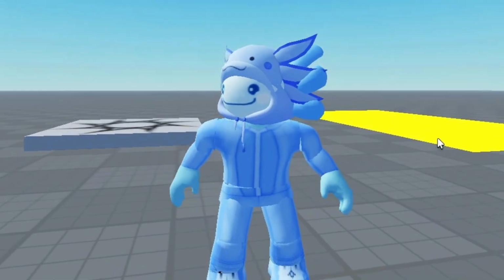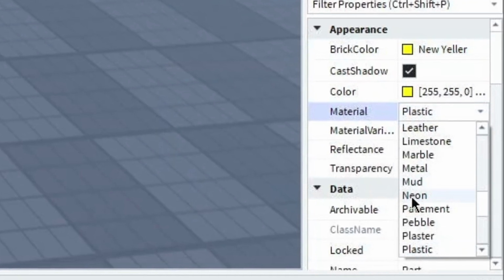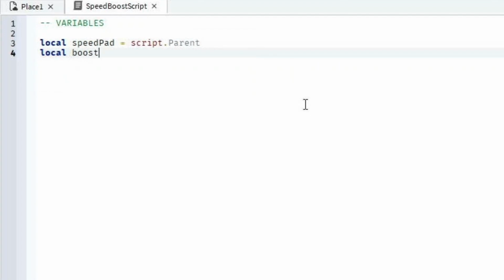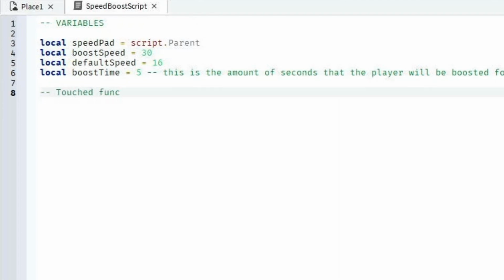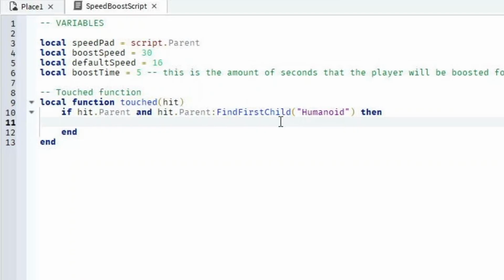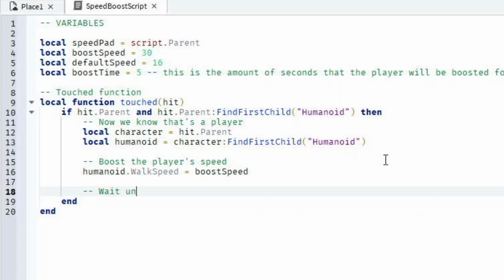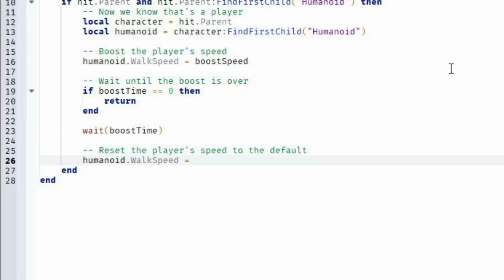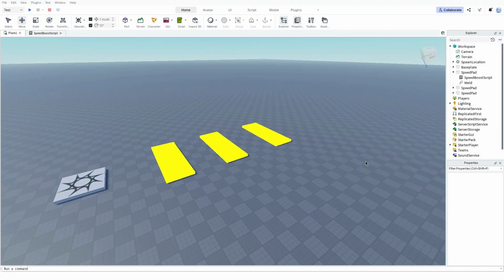Make a Speed Pad in 5 Minutes! (Beginner Scripting Tutorial)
In this video, I'll show you how to make a Speed Boost Pad in Roblox Studio! The tutorial is super simple and beginner friendly, so you need no background knowledge to begin!

💬Leave a comment for what I should make next!

[TIMESTAMPS]
0:00 Intro
0:12 Building
1:10 Scripting
5:10 Testing